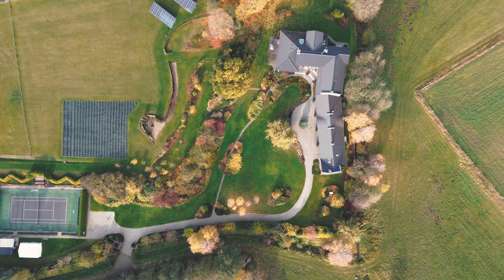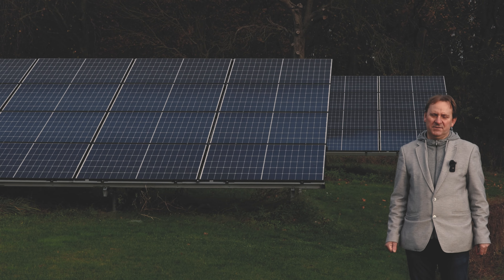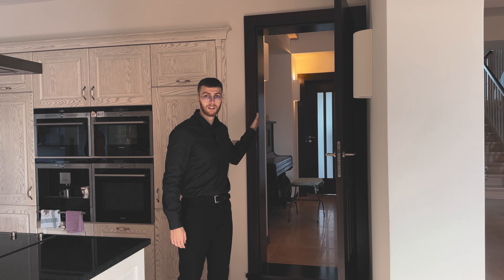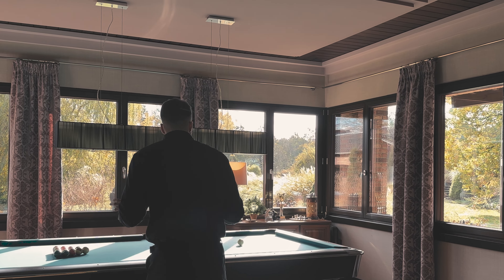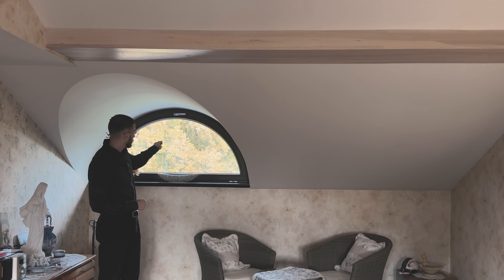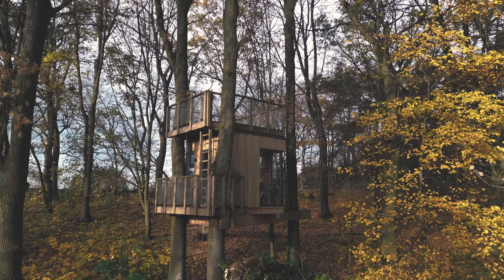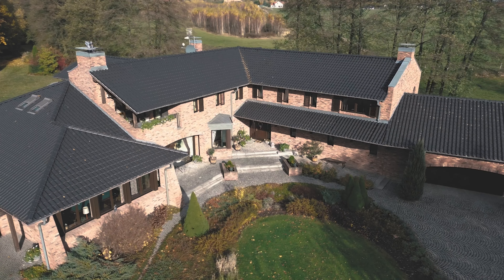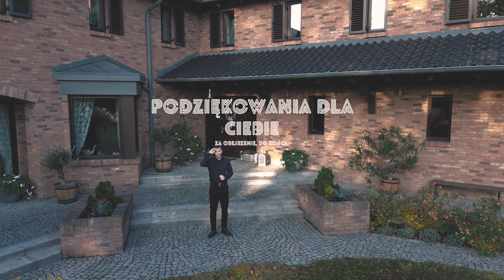Tak żyją MILIONERZY | Wewnątrz Toskańskiej Villi za 9,590,000 PLN na obrzeżach Poznania!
Zwiedzaliśmy dzisiaj cudowną Toskańską Villę w Mielnie, a za jej płotem wspaniała Puszcza Zielonka i stada danieli, miłego oglądania!

MASZ NIERUCHOMOŚĆ na SPRZEDAŻ lub WYNAJEM?

POROZMAWIAJMY!

OPIS NIERUCHOMOŚCI by prédom.

Rezydencja Marzeń w Mielnie, gm. Czerwonak - Twoja Przystań obok Puszczy Zielonki

Oferujemy wyjątkową posiadłość, której lokalizacja łączy w sobie bliskość natury i komfortową odległość od centrum Poznania (16 km od Starego Rynku). Ta przepiękna rezydencja, położona na obrzeżach Puszczy Zielonki, stanowi idealne miejsce dla tych, którzy pragną spokoju i harmonii.

Nieruchomość i Teren:

Posiadłość rozpościera się na obszarze ok. 3,6 ha, otulona bujną przyrodą Puszczy Zielonki. Teren charakteryzuje się różnorodnością - od falującego lasu, przez strumień w części północno-wschodniej, po wzgórze, gdzie znajduje się nasłoneczniona plantacja lawendy. Część domowa posiada starannie zagospodarowany ogród z automatycznym systemem nawadniania, różanecznikami oraz eleganckimi podjazdami.

Na terenie znajdują się również panele fotowoltaiczne o mocy 40 KW oraz możliwość uprawy winorośli. Dodatkowo, posiadłość dysponuje własnym ujęciem wody, stacją uzdatniania i oczyszczalnią ścieków. Komfort cieplny zapewnia pompa ciepła geotermalna wspierana przez panele fotowoltaiczne oraz zaawansowany system wentylacyjny.

Budynek Mieszkalny:

Rezydencja, zaprojektowana przez renomowanego architekta, oferuje 740 m.kw powierzchni użytkowej, w tym garaże, pomieszczenia gospodarcze i dodatkowe mieszkanie gościnne. Na parterze znajdują się przestronny hol, kuchnia z spiżarnią, jadalnia, salon z kominkiem, pokój rozrywkowy z kinem domowym i biblioteką, część fitness oraz winiarnia. Piętro to 5 sypialni z garderobami i 3 łazienki. Część gościnna oferuje salon z aneksem kuchennym, łazienkę i 2 sypialnie na poddaszu.

Dom otaczają zadaszone tarasy, a przy salonie znajduje się letnia kuchnia z piecem chlebowym. Budowla, wykonana z postarzanej cegły i innych materiałów najwyższej jakości, jest wyposażona w inteligentne instalacje, system alarmowy i monitoring.

Dodatkowe Udogodnienia:

1. Ziemianka
2. Kort tenisowy z oświetleniem i zapleczem
3. Budynek dla zwierząt/stajnia
4. Domek wypoczynkowy na drzewie
5. Drewniana wiata na wzgórzu

Dzika Przyroda i Spokój:

Posiadłość gwarantuje nie tylko luksus i komfort, ale również kontakt z naturą. Obszar zamieszkiwany jest przez dzikie zwierzęta, w tym bażanty, zające, wiewiórki, a także żurawie, daniele, jelenie, dziki i lisy.

Cena i Szczegóły:

Cena wywoławcza za nieruchomość to 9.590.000 zł, obejmująca wszystkie stałe zabudowy. Zachęcamy do zapoznania się z załączonym filmem prezentującym posiadłość.

SPIS TREŚCI:
0:00 Wstęp
1:04 Parametry domu
1:17 Położenie nieruchomości
2:55 Przedsionek
3:09 Tunel
4:09 Winiarnia
5:43 Pokój gospodarczy
6:06 Dlaczego rezydencja jest samowystarczalna?
7:16 Garaż
8:18 Gabinet
9:15 Toaleta
10:07 Strefa SPA
12:07 Kuchnia
15:18 Jadalnia
16:17 Salon
16:59 Pokój rozrywki
18:41 Taras
19:29 Piętro - część dzieci
21:42 Piętro - część rodziców
27:56 Ogród
29:13 Dom na drzewie
31:09 Dalsza część działki
31:47 Koszty mieszkania
32:08 Panele fotowoltaiczne & Lawenda
33:17 Kort tenisowy
35:00 Dojazd i fosa
35:50 Dom gościnny
38:13 Budka na konie, ognisko & ziemianka
39:16 Kuchnia letnia
40:32 To jest już koniec... nie ma już nic.